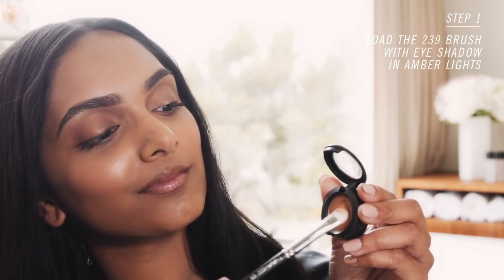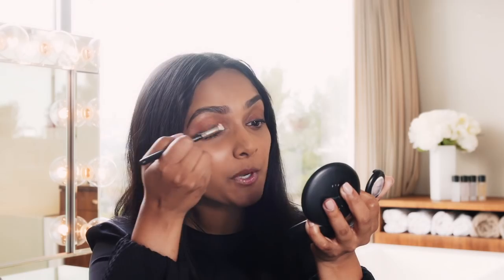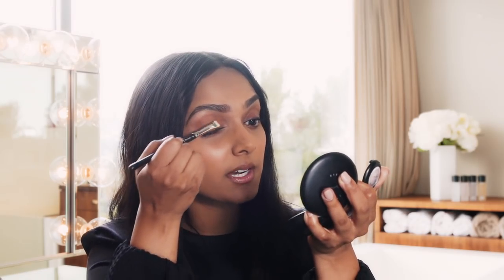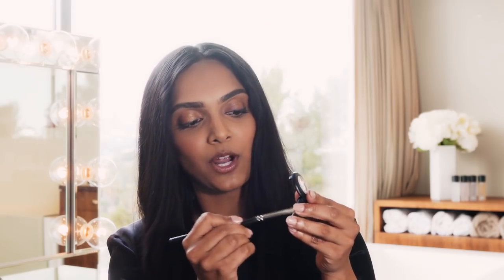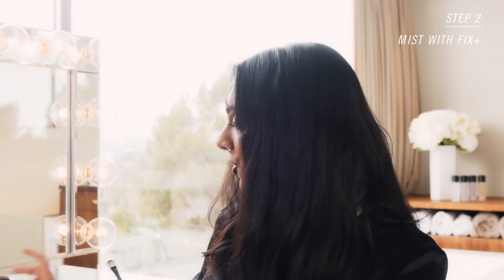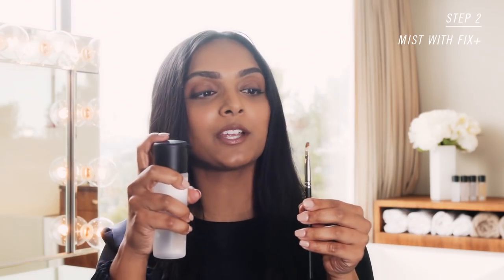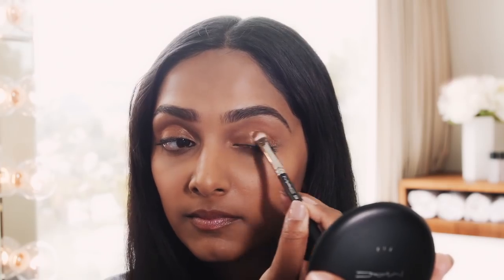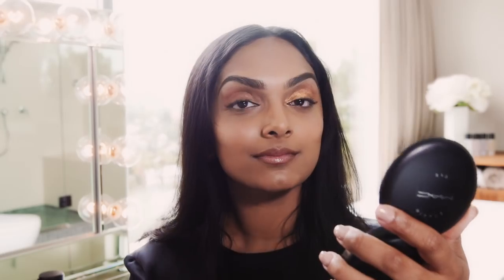Prep + Prime Fix+: Hack Your Eyeshadow with Deepica Mutyala | MAC Cosmetics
Intensify the colour payoff of your eye shadow using Fix+ with a few easy tips from our friend Deepica Mutyala! All it takes is your favourite shade, a brush and a spritz! How do you hack your MACFixPlus?